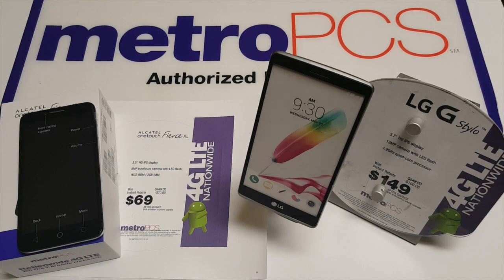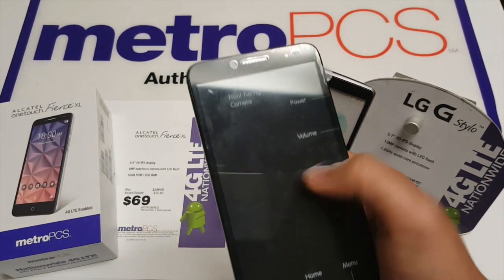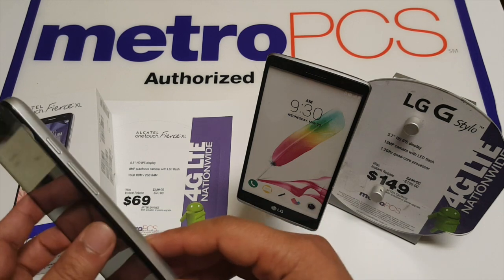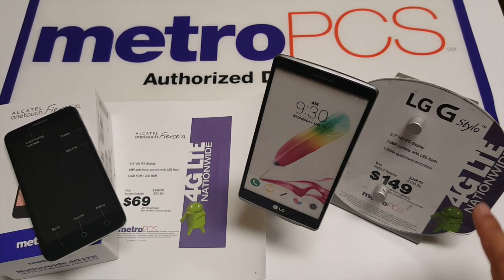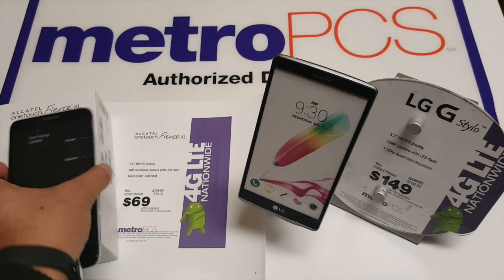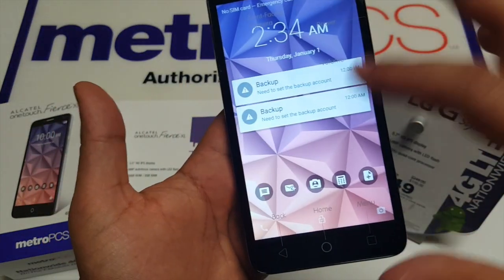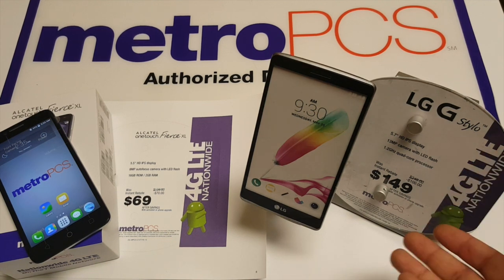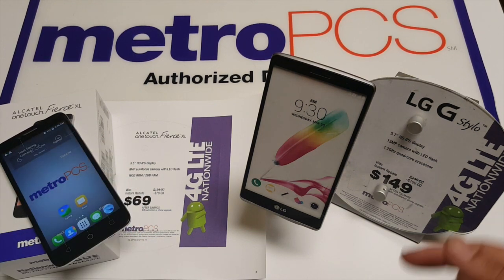LG G Stylo vs Alcatel Fierce XL Which is a better phone ? MetroPCS / T-Mobile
I do Sprint Metro pcs Unlock review unboxing iphone icloud removal bypass Galaxy LG HTC Giveaway ZTE MetroPCS CricketWireless BoostMobile 🔥If you want more info & a Full Tutorial